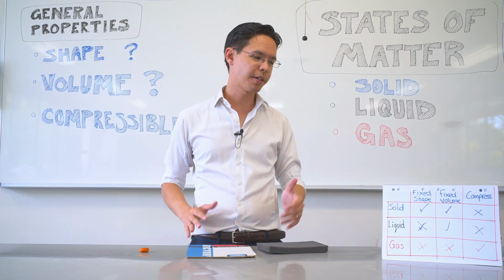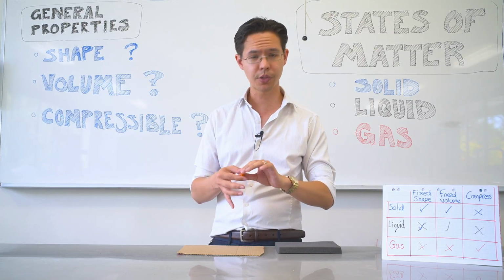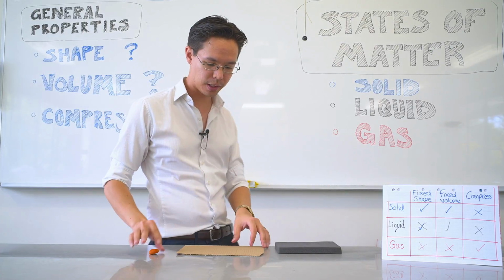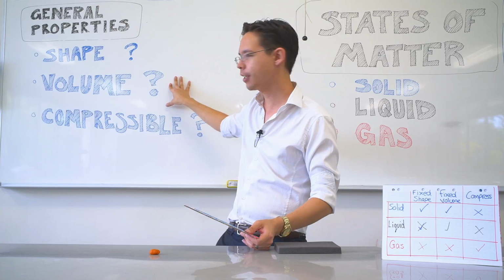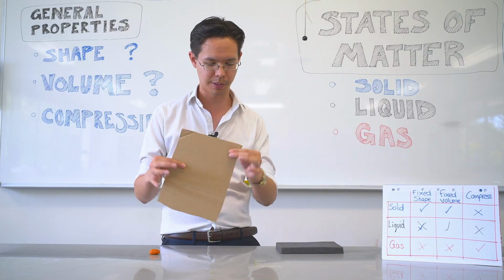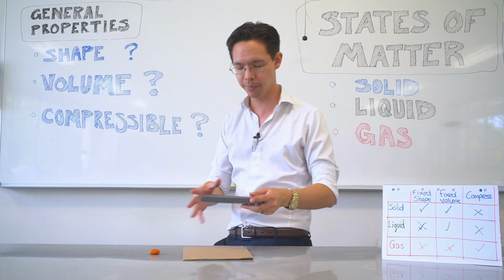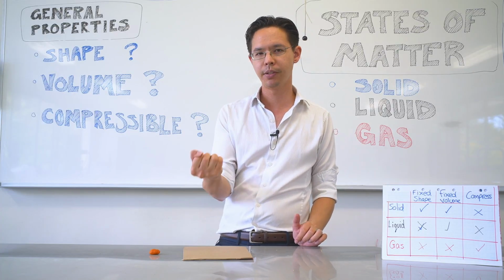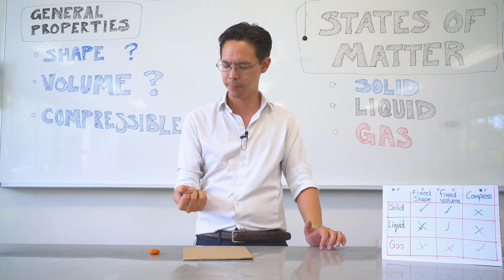States of Matter 05 Challenge